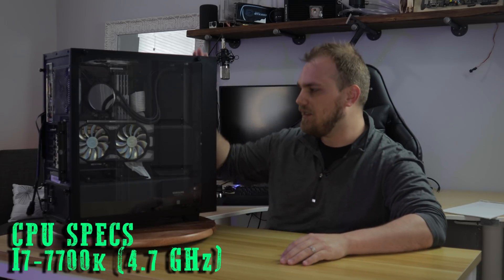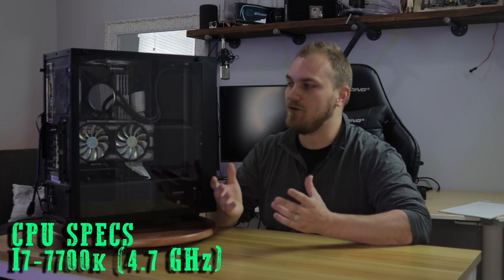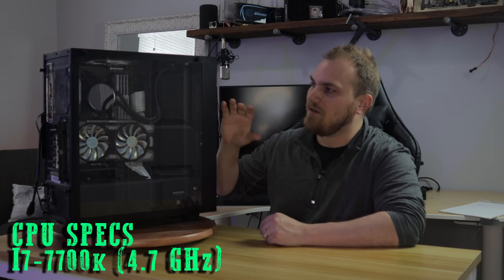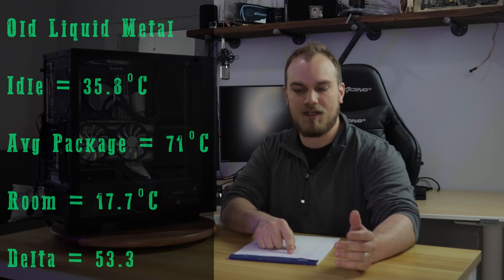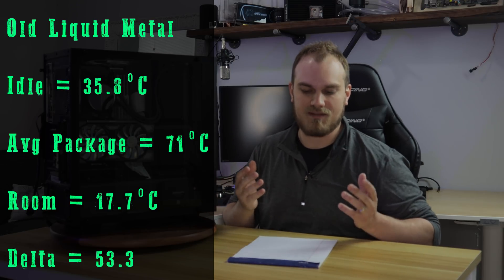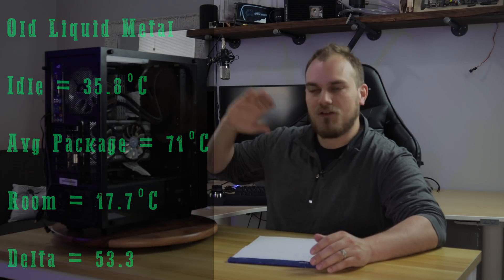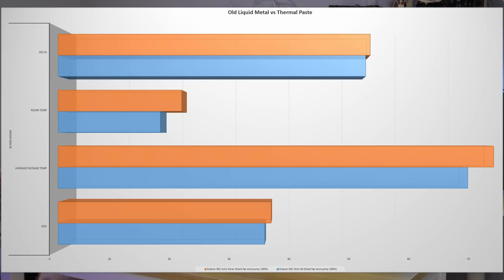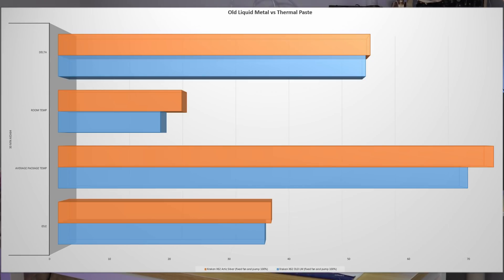What Liquid Metal Looks Like After 8 Months Of Daily Use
Back in September I decided i was going to use liquid metal as a thermal compound on my PC. its been 8 months lets open it up and see whats going on in there.